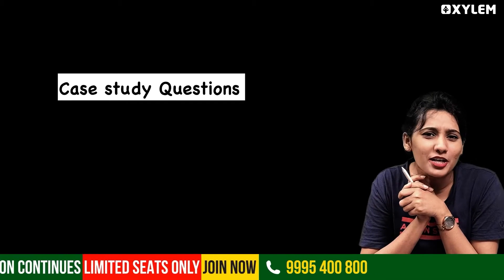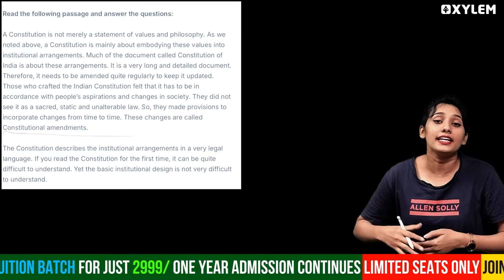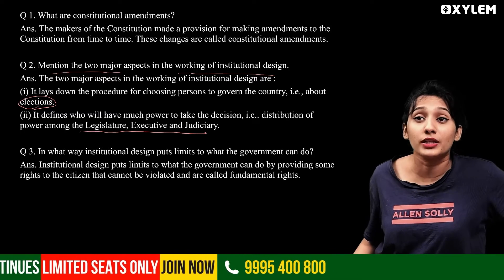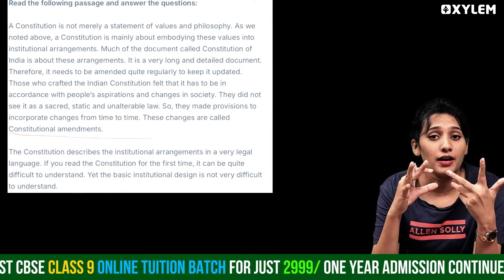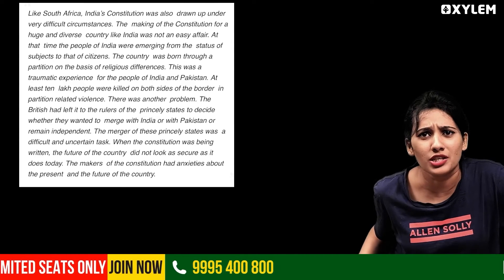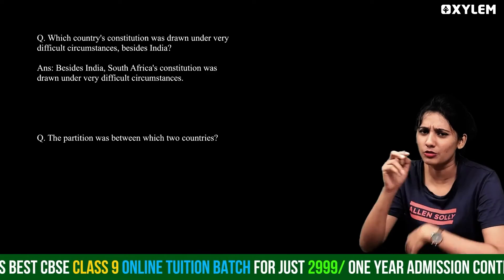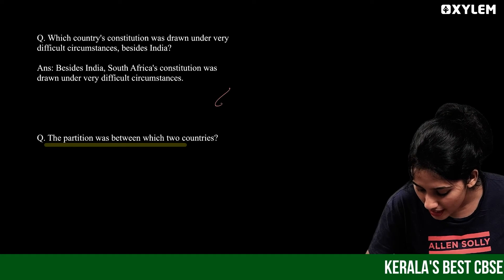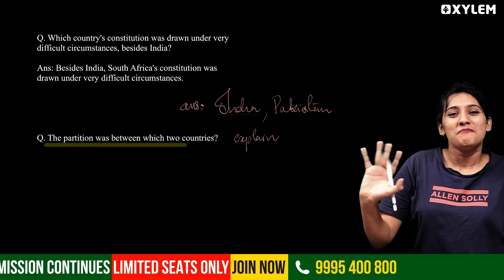Class 9 CBSE Social Science | Constitutional Design | Case study Questions | Xylem Class 9 CBSE